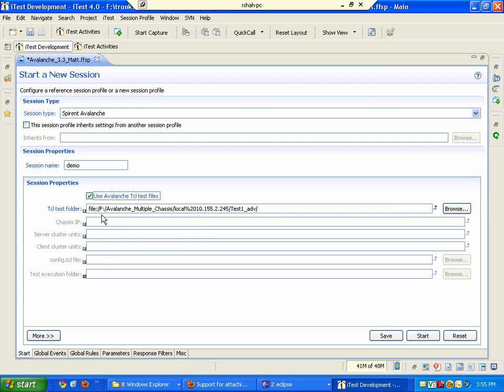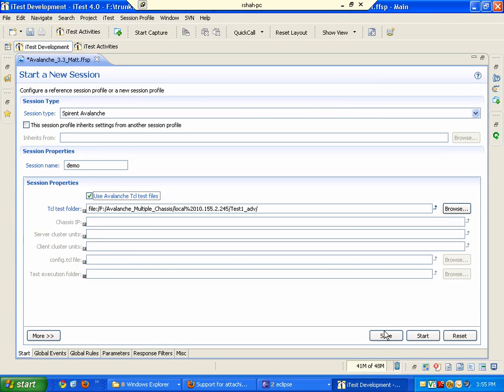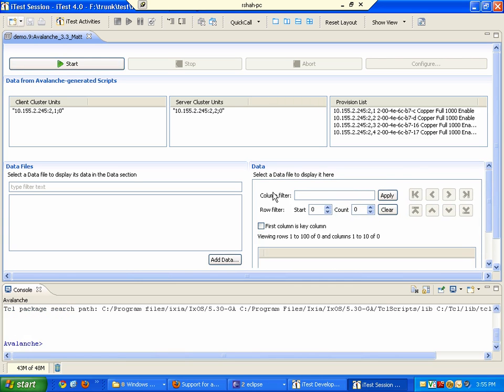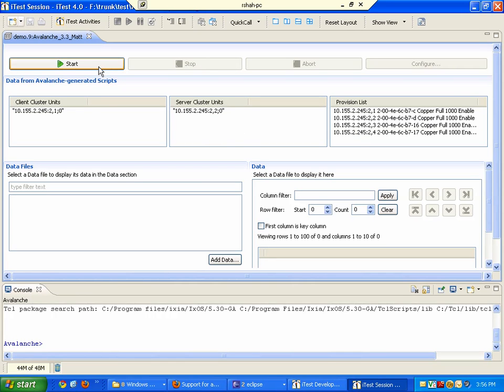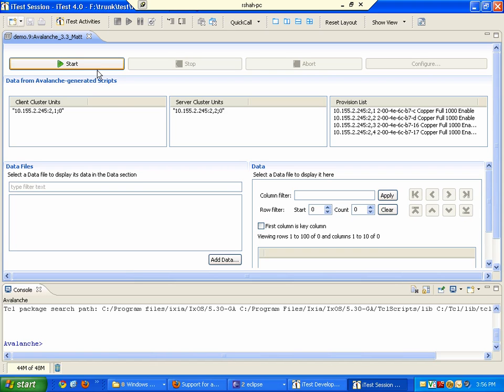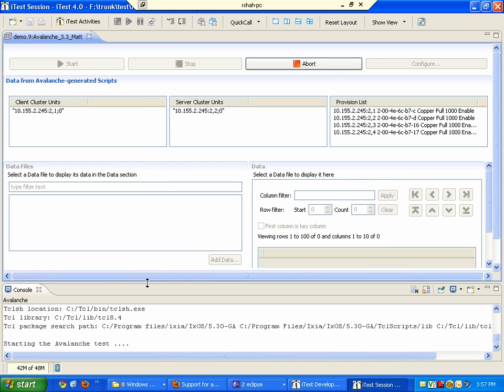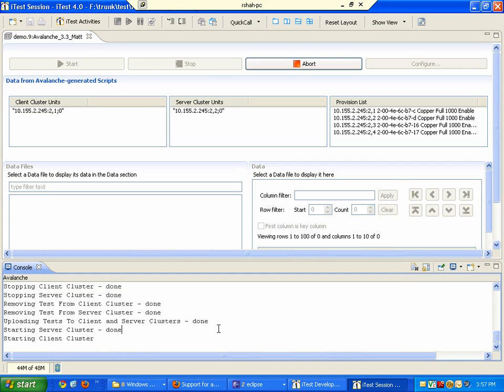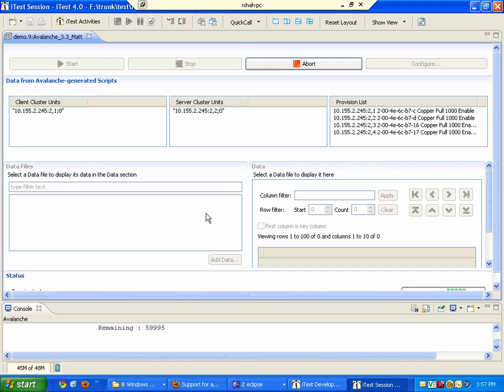Running Spirent Avalanche TCL scripts from iTest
You can run a test using the Tcl scripts generated by Spirent Avalanche